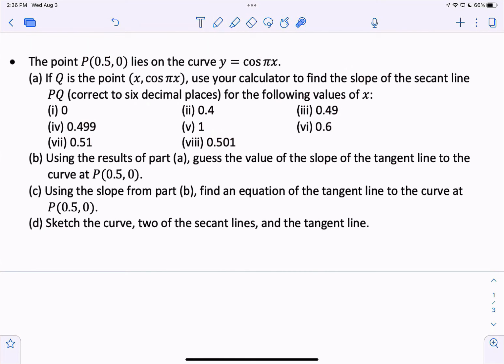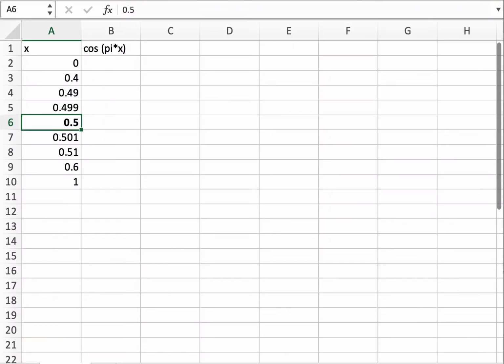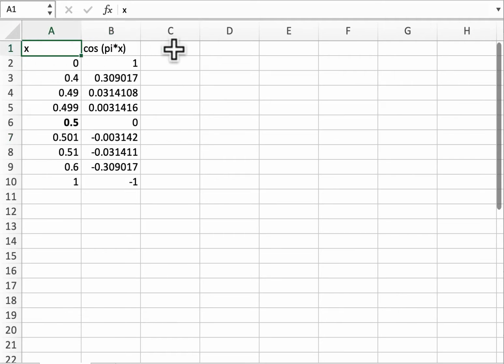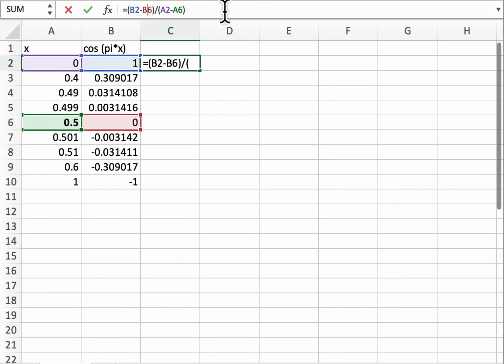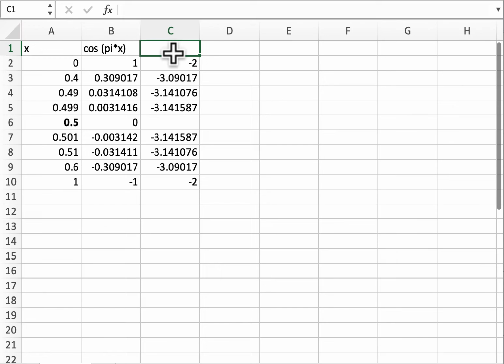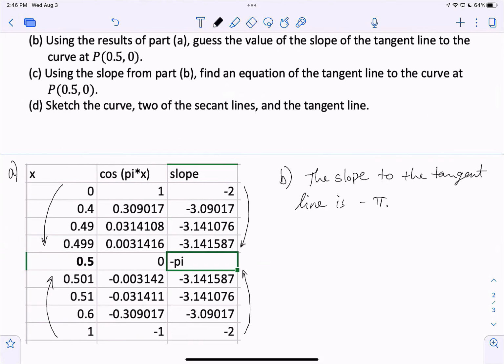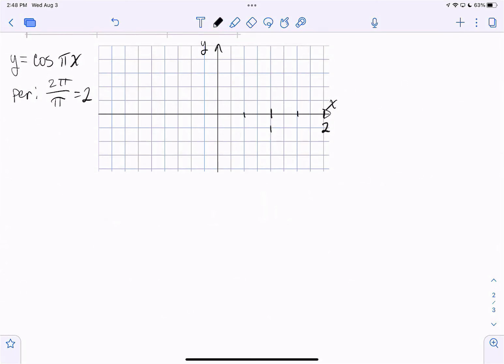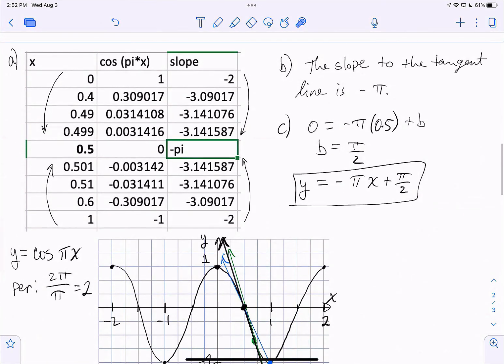Estimating a Tangent Slope | Calculus 1 (1.4b)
Using secant line slopes to estimate and then confirm the slope of a tangent line numerically.